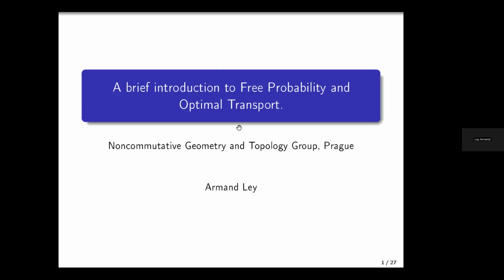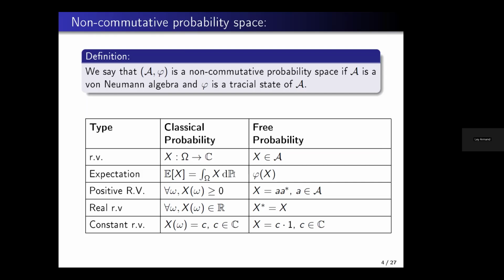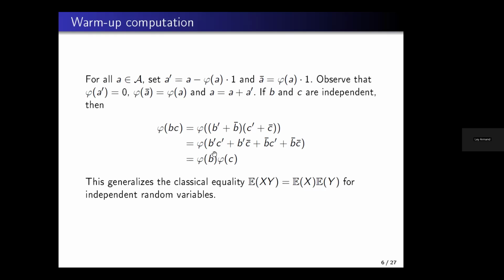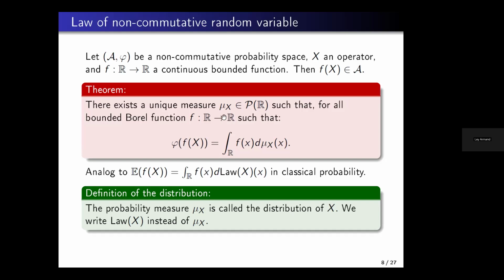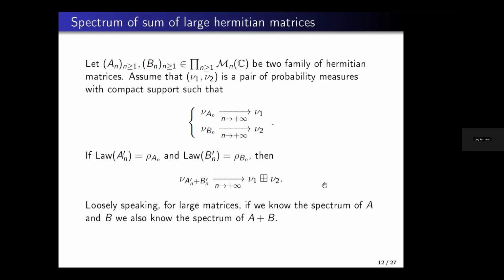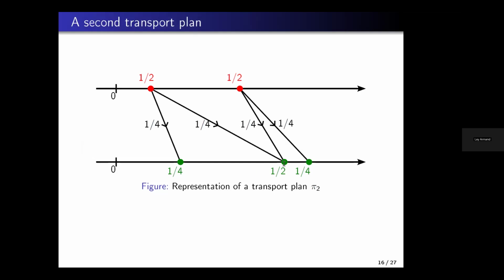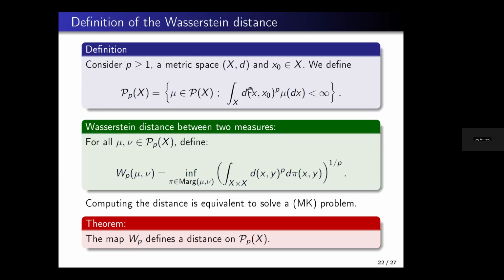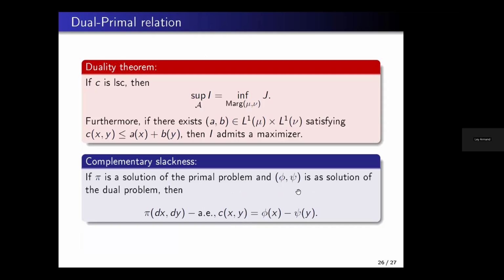Armand Ley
A brief introduction to Free Probability and Optimal Transport